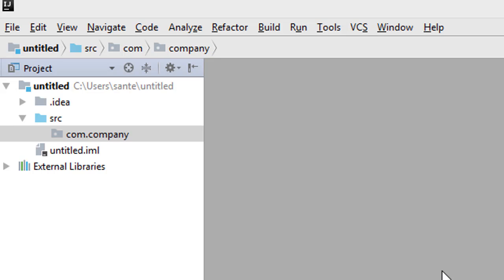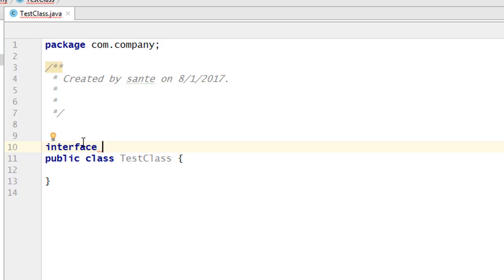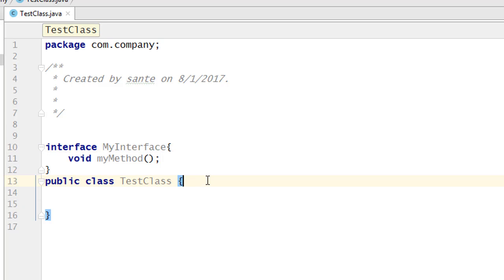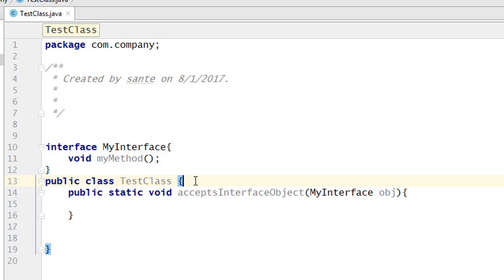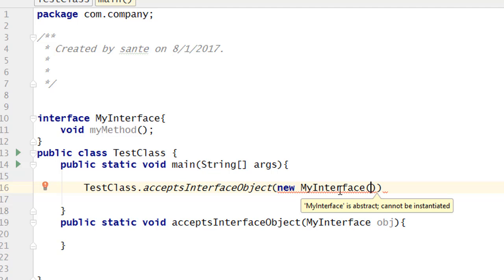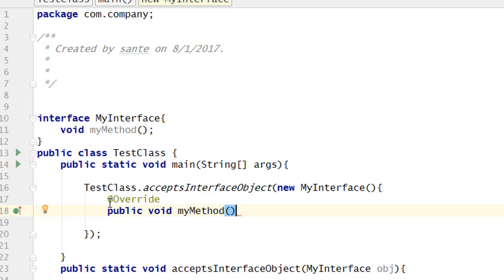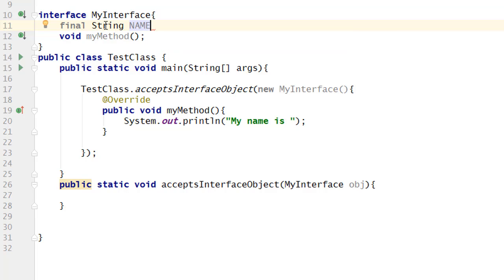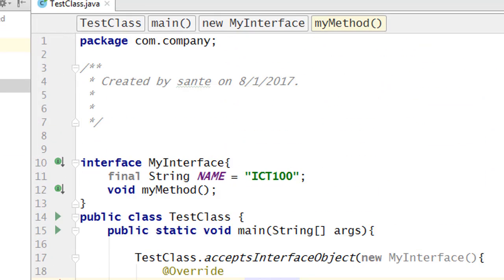Passing Interface as parameter to the method in JAVA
How to pass an interface as a parameter of method!